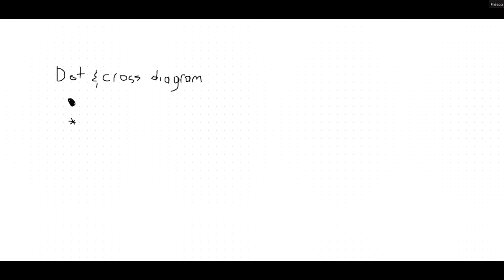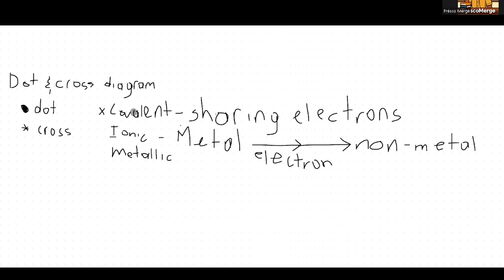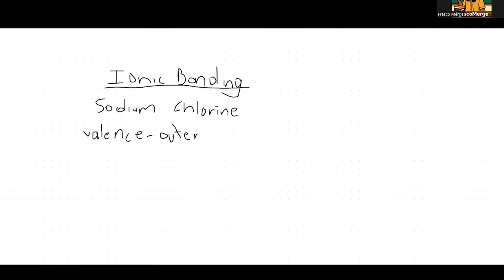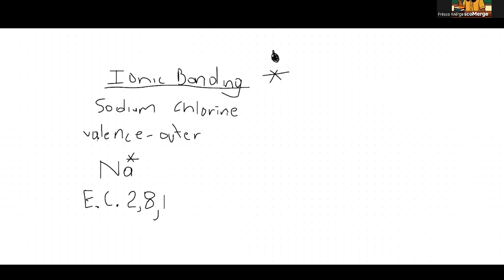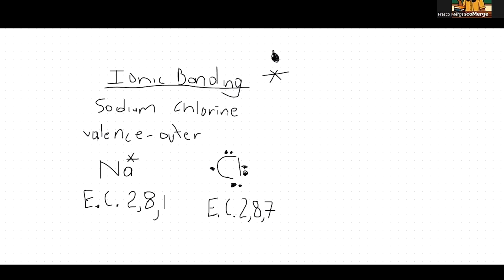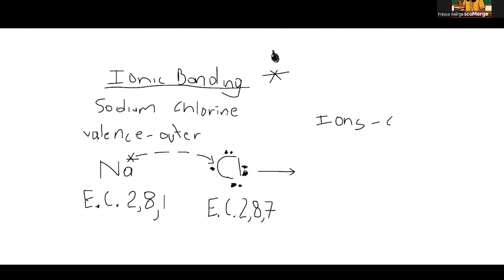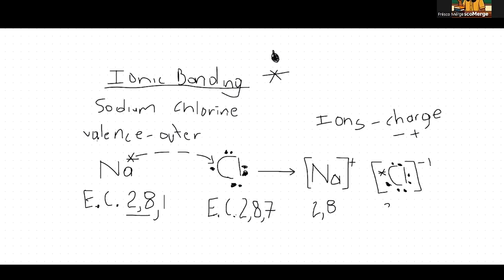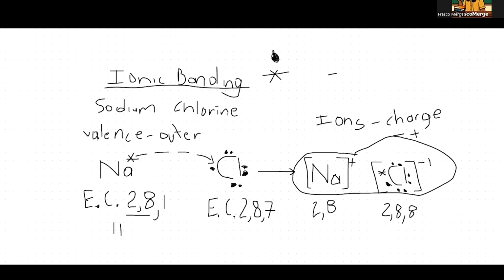Dot and Cross Diagrams Explained | Ionic Bonding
🌡️ Learn how dot and cross diagrams are drawn and how ions are made!

⏱️ Chapters:
00:00 – Intro
00:30 – What are dot & cross diagrams?
2:13 - Types of bonding
6:06 - Dot & Cross Diagram for Sodium Chloride.
20:00 - Recap
25:23 - Get your free study guides
26:10 - Subscibe

💬 Question of the Day: Why do atoms lose or gain electron?